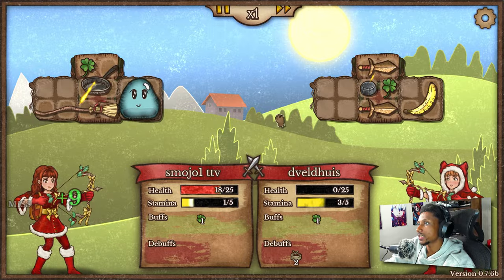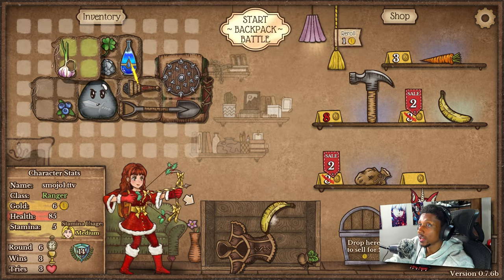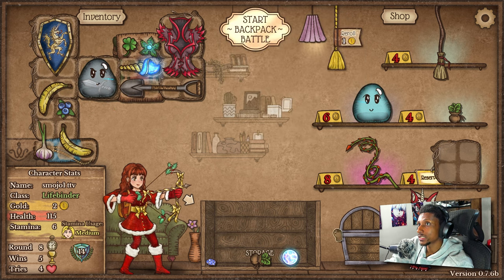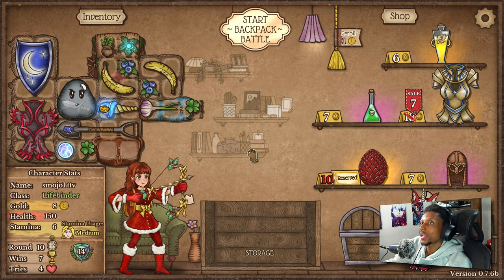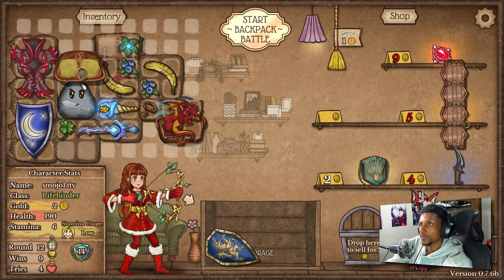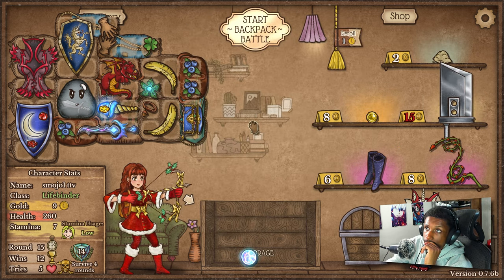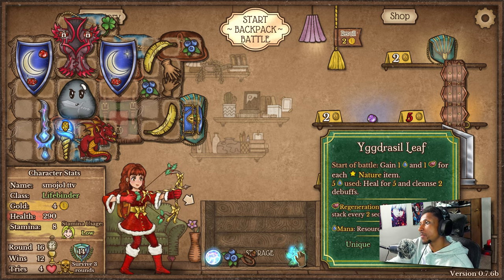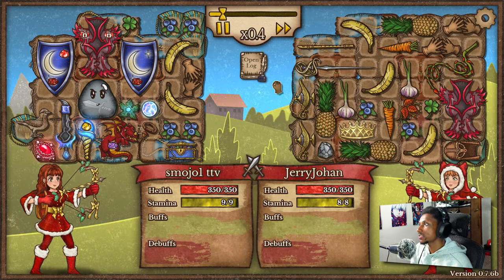This is my favorite build in the game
This is my favorite build in the game | Backpack Battles